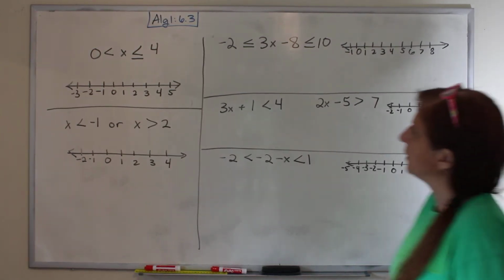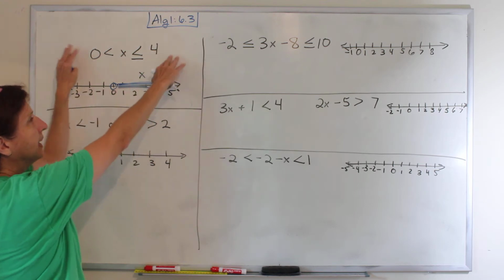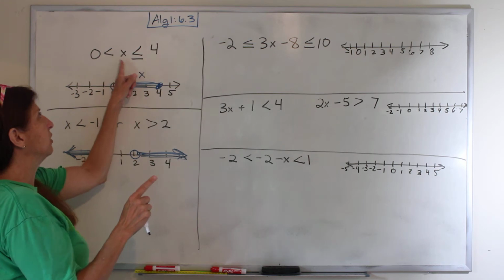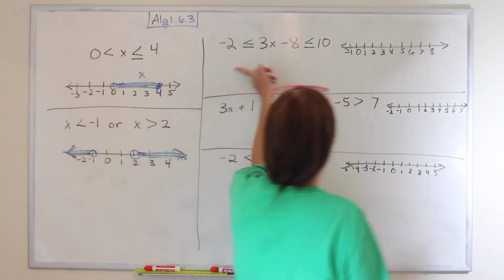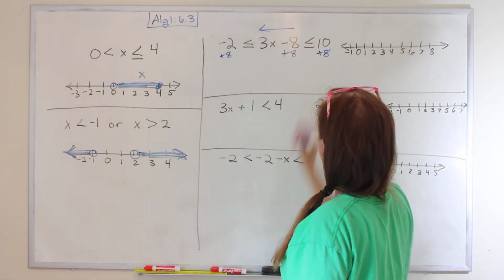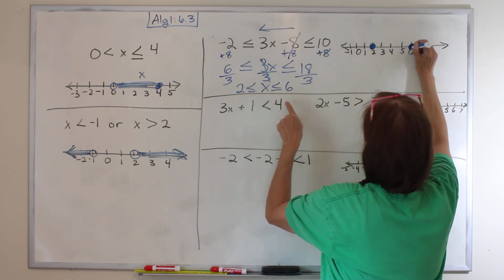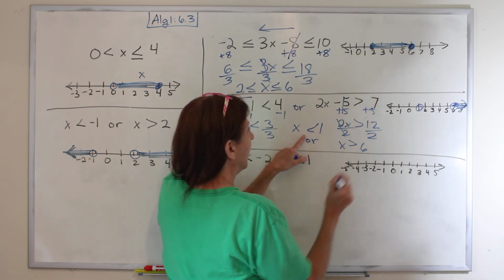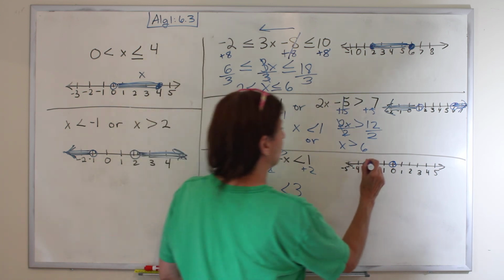Algebra 1: Solving Compound Inequalities (6.3)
Day one- ch 5 test. Regular rules.
Rest of the week-
Watch the videos!
Odds only!
day three- 6.4 p. 356 n. 19-25, 29, 35, 41-43, 47-51,65

Use graph paper, ruler, colored pencils on graphs. I’d watch the calculator lab videos first if I were you and use your calculator on homework.

day four- 6.5 p. 363 n. 15-17, 23-35, 43-45,

Plus calculator labs p. 367 n. 1-11
P. 382 n. 1-3
 p 359 n. 1-9 too
It is fun. I’ll post a video.